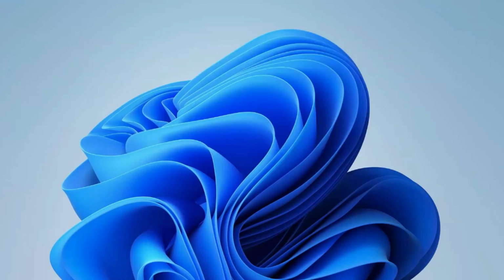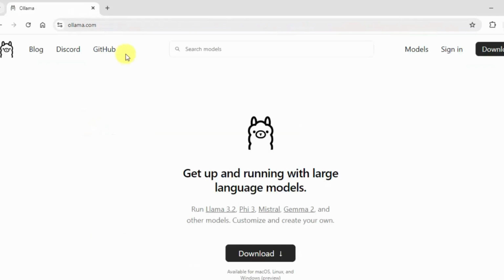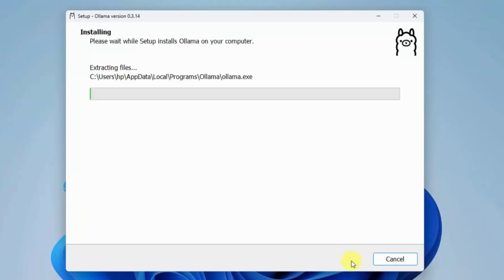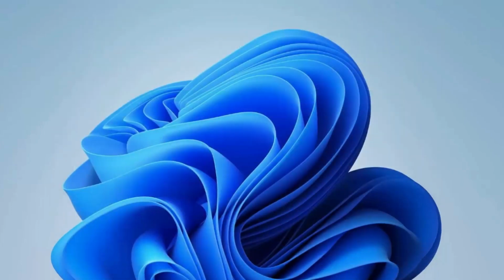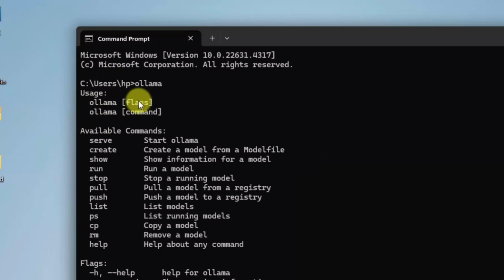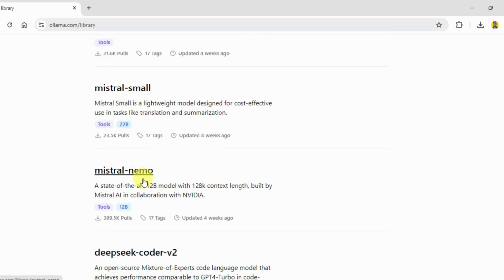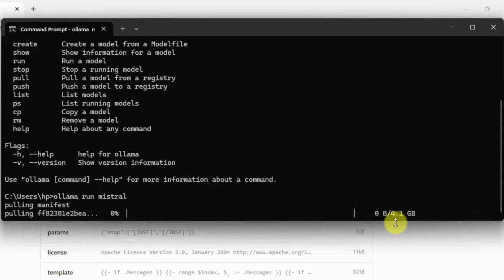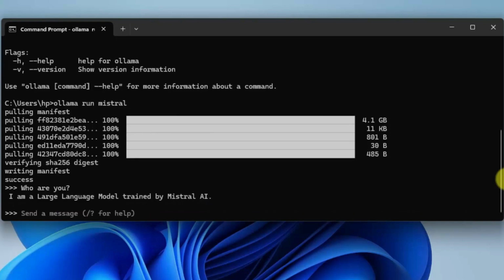How to Install Mistral AI Locally on Windows 11!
Want to run powerful open-source AI models entirely on your own hardware? In this step-by-step tutorial, we show you how to download, install, and configure Ollama on Windows 11, and use it to pull and run the impressive Mistral 7B model completely locally!

No cloud subscriptions, no data privacy worries—just fast, local AI running directly from your command prompt. We’ll walk you through downloading the official installer from ollama.com, verifying the command line tools, pulling the ~4GB Mistral model, and initiating your very first local chat session.

If this video helps you get up and running, please leave a like, subscribe for more local AI guides, and let me know in the comments how Mistral is performing on your system!

📌 TIMESTAMPS:
0:00 - Intro: Running Mistral AI Locally on Windows 11
0:15 - Step 1: Downloading Ollama for Windows
0:40 - Running the Ollama Installation Wizard
1:00 - Step 2: Verifying the Ollama Command-Line Tools
1:18 - Finding the Official Mistral 7B Model on Ollama
1:42 - Downloading and Running Mistral 7B (Command Line)
2:10 - Testing local chat: "Who are you?"
2:30 - Wrap Up & Outro